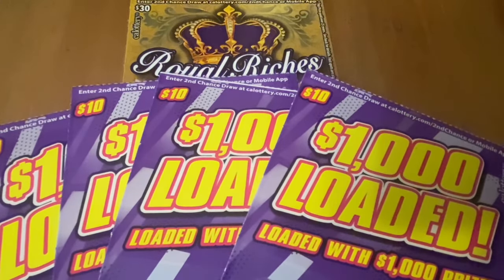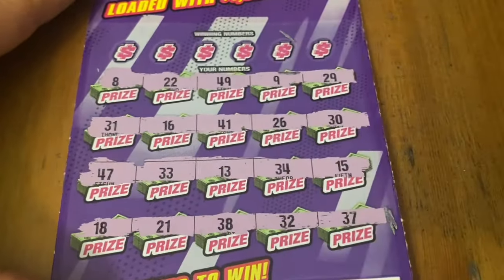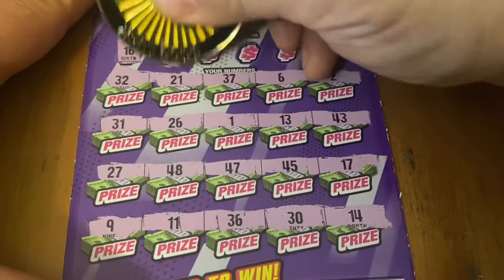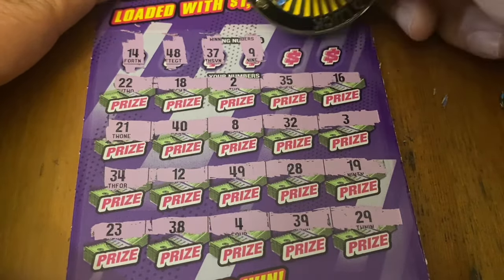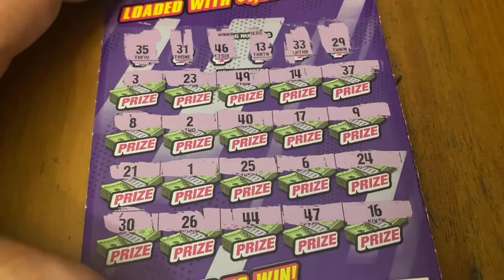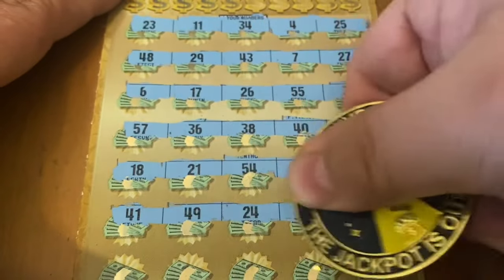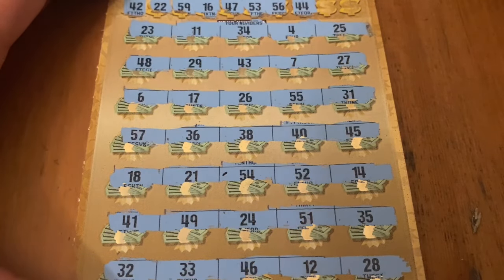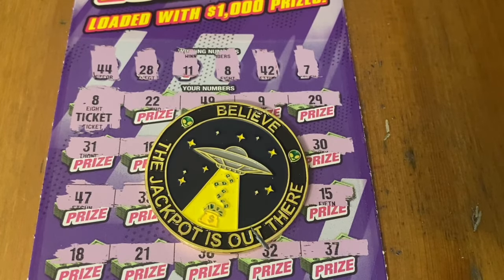Royal Riches & 1K Loaded Tickets‼️ California Lottery Scratchers🤞🍀🍀🍀